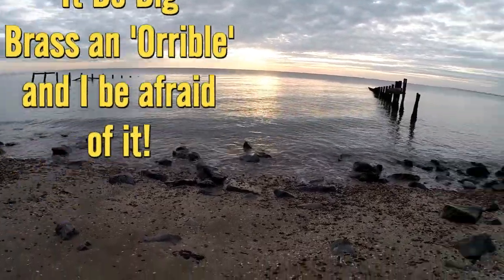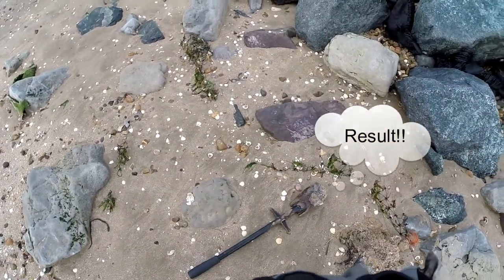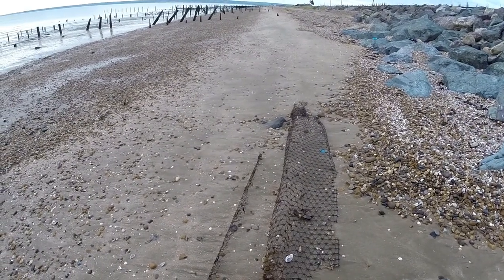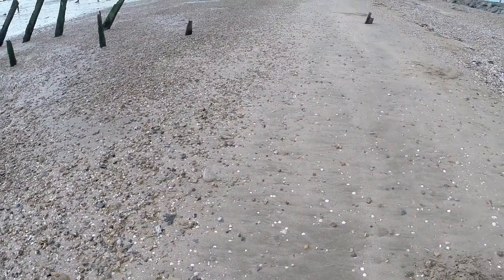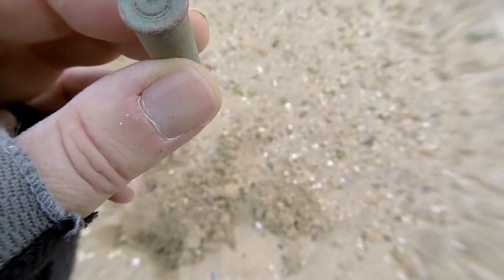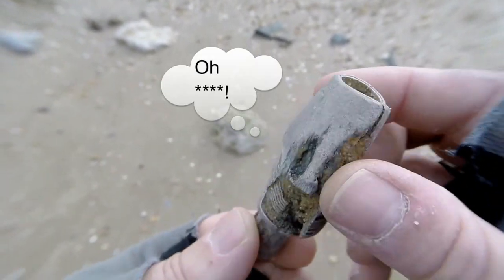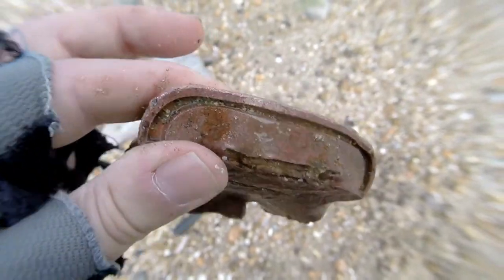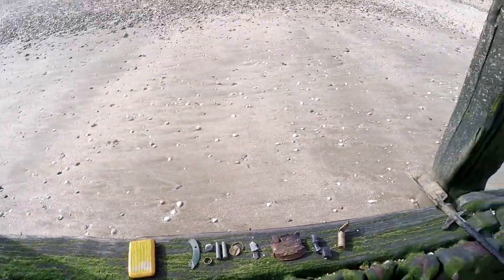It be big brass and "orrible" and I be afraid of it!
Hi all
Another warm and sunny adventure, I could get used to this!
apologise in advance for the end content, but it had to be done - oh the shame of it all!